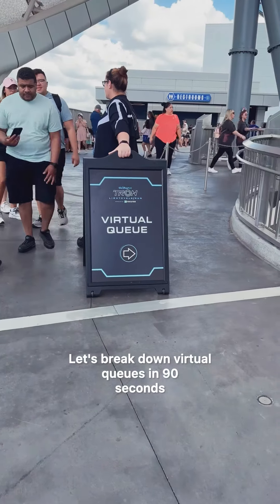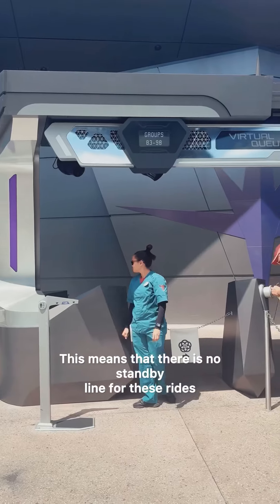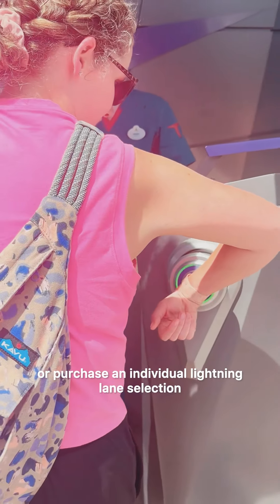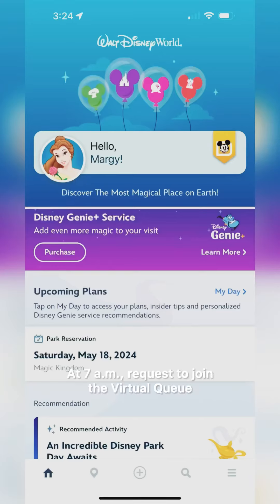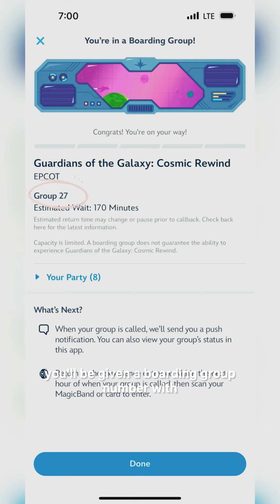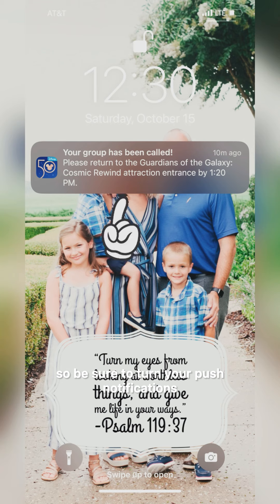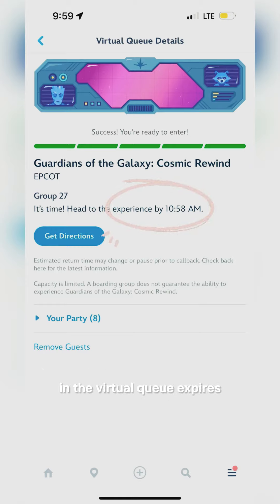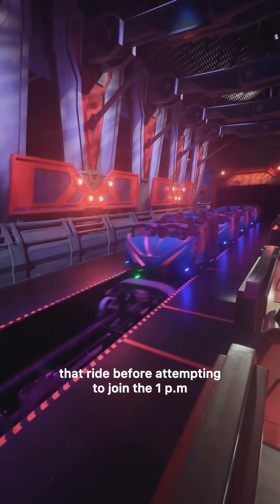Disney World’s Virtual Queue Explained in 90 Seconds